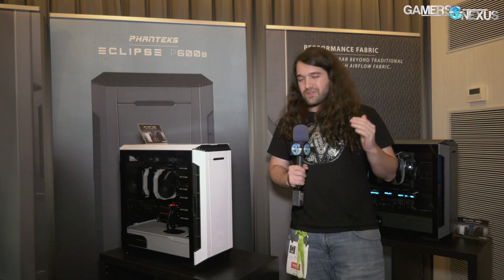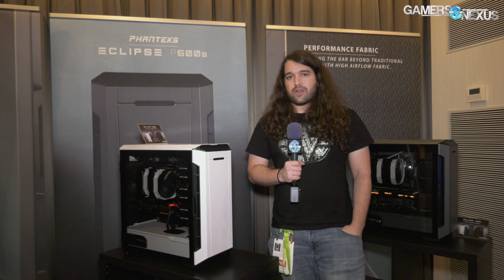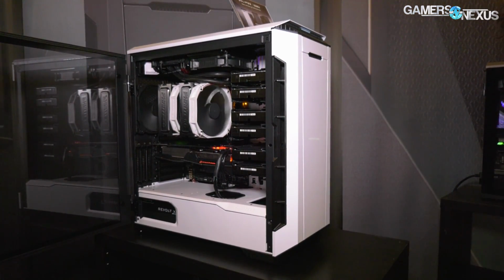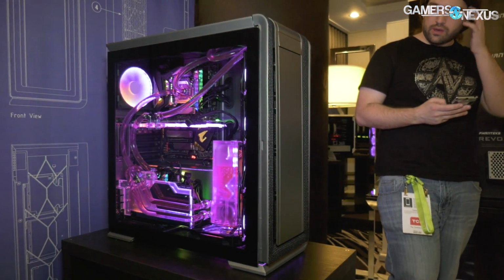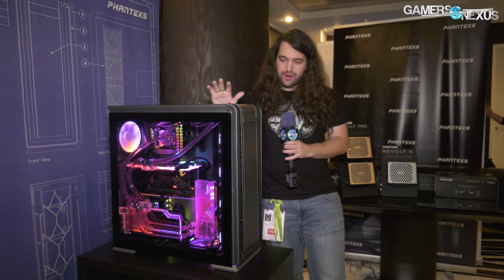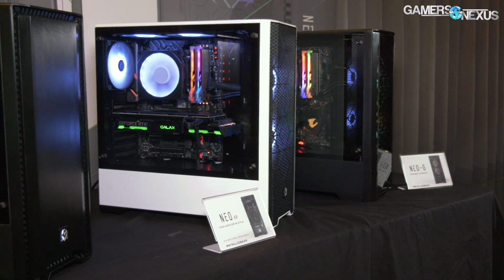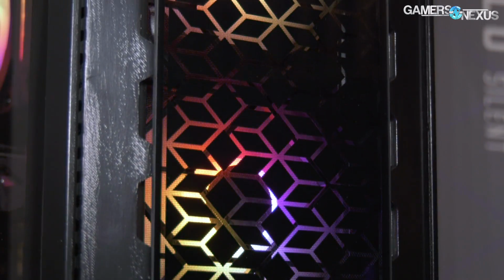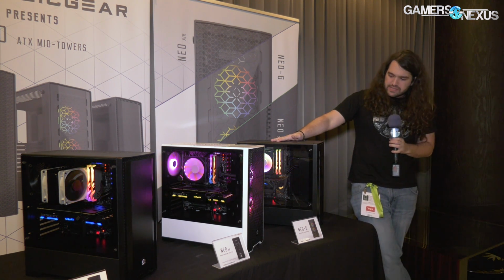Phanteks P600s, Luxe2, & Neo Cases | CES 2019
We stopped by Phanteks at CES 2019 to look at the new lineup of cases, including the P600s follow-up to the Evolv X, the Luxe 2, and Neo-G, Neo-Air, and Neo Silent.
Ad: Buy Gigabyte's Z390 Master motherboard on Amazon)

Article on this will be rolled into a round-up recap at the end of the show. We're too slammed to put it out immediately!

The Phanteks P600s is heavily closed-off in its stock configuration, but removal of the front panel cover -- located centrally -- leaves for a case that still looks reasonable while opening up for airflow significantly. Additional cases at the show included the Enthoo Luxe 2 and Neo Silent, Air, and G, with the latter 3 being the more 'budget' targeted cases. Phanteks also had a set of waterblocks present for the RTX 2080 Ti Xtreme and Strix cards.

Host, Reporting: Steve Burke
Video: Andrew Coleman, Keegan Gallick
Additional Reporting: Ryan Greenberg